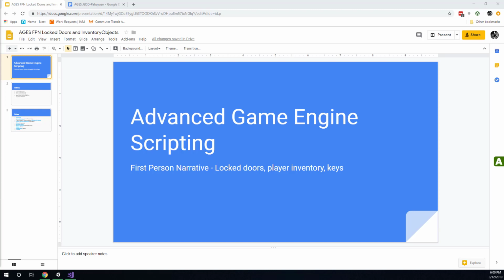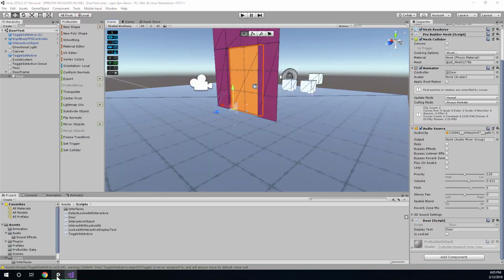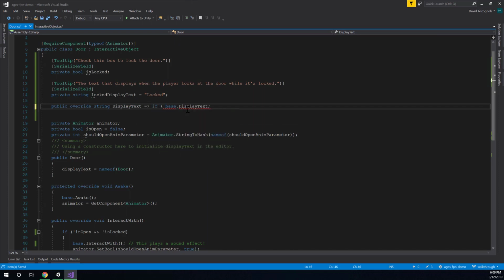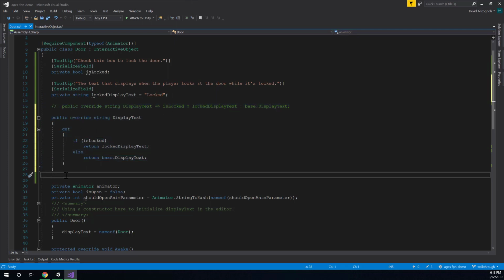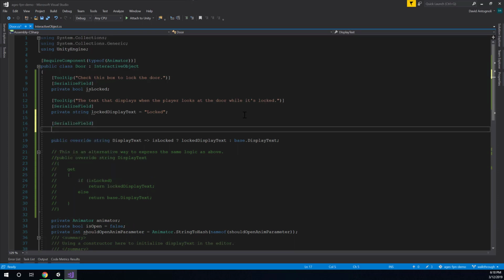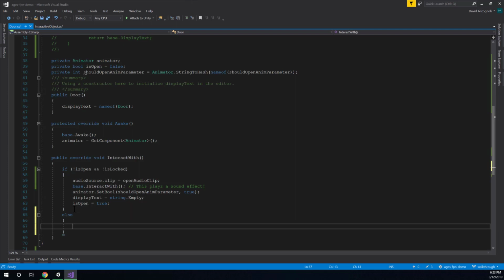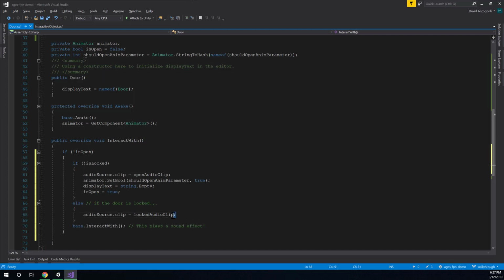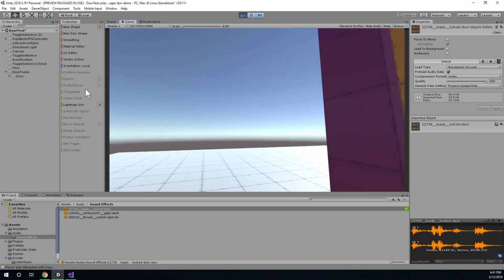Unity First Person Narrative Tutorial 14 - Locked doors